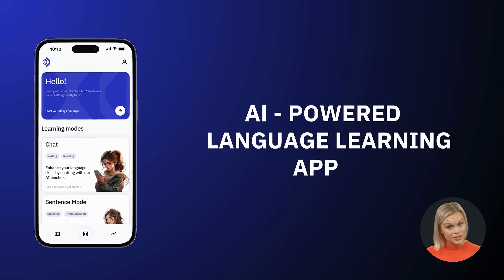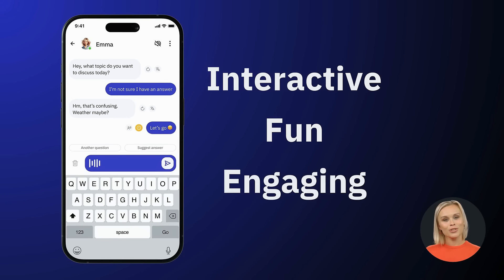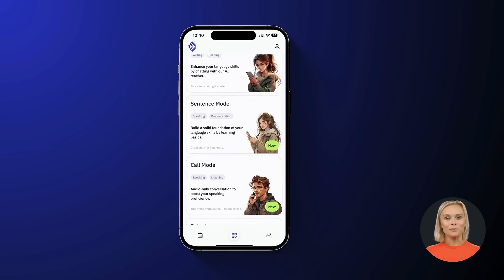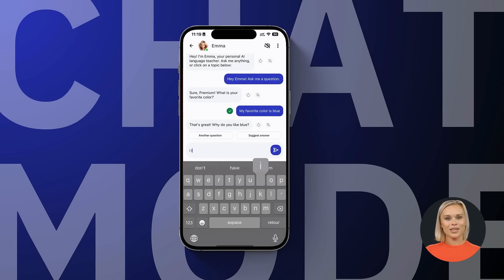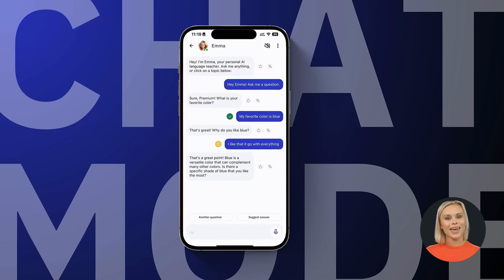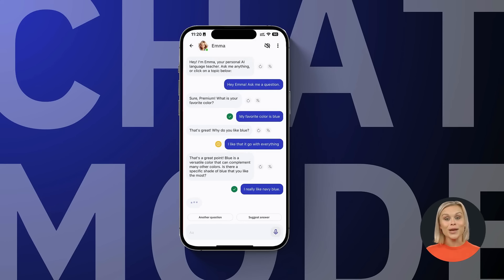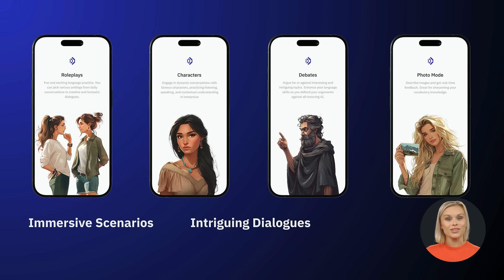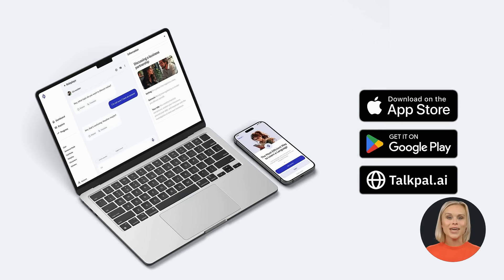Introducing Talkpal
Talkpal is a GPT-powered AI language teacher. Boost your speaking, listening, writing, and pronunciation skills today – Learn 5x Faster!

The engaging experiences like Chat, Roleplays, Characters, Debates, Call Mode, Sentence Mode, and Photo Mode enable users to practice 🇬🇧 🇪🇸 🇫🇷 🇮🇹 🇩🇪 and 52 more languages!